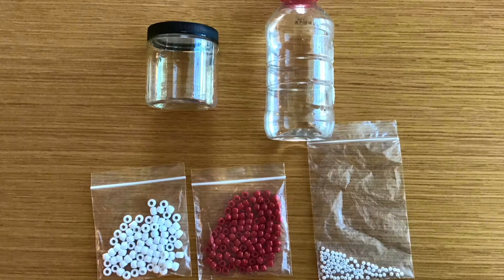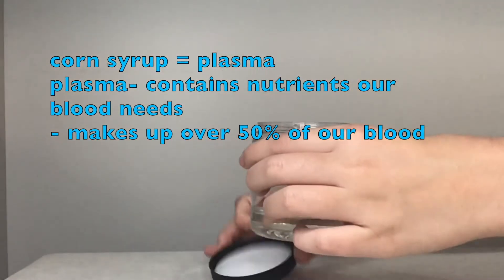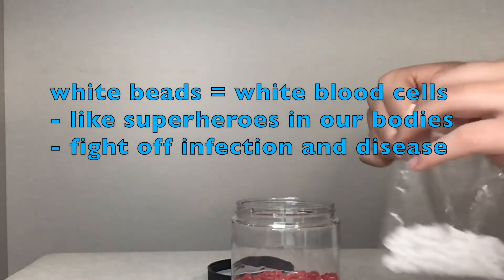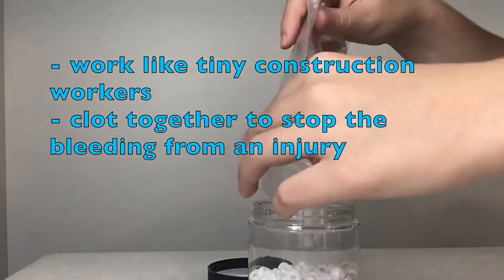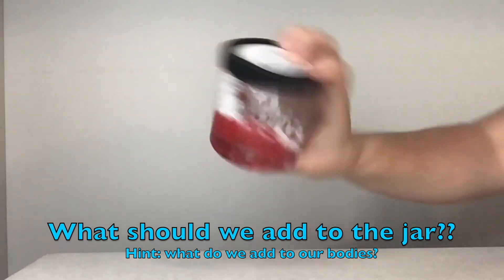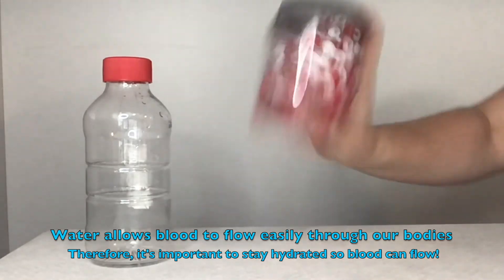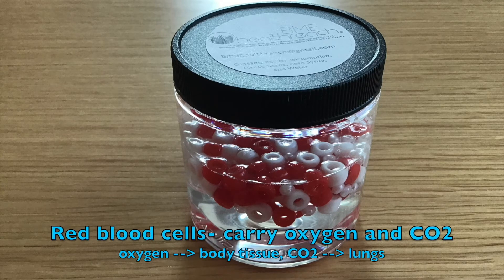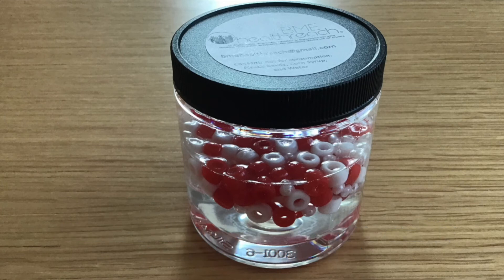Make Your Own Blood Jar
Learn about the function of plasma, red blood cells, white blood cells, platelets, and how staying hydrated impacts your blood!